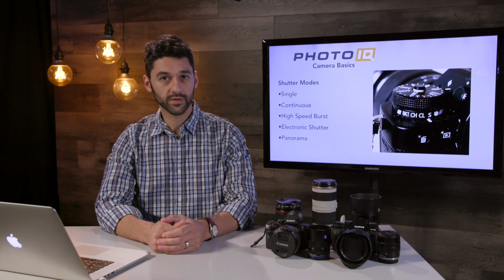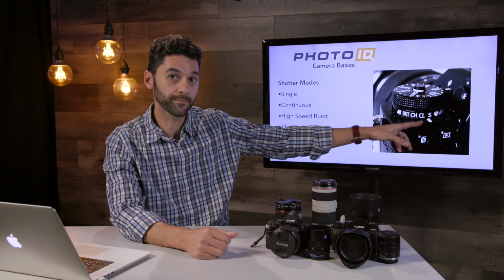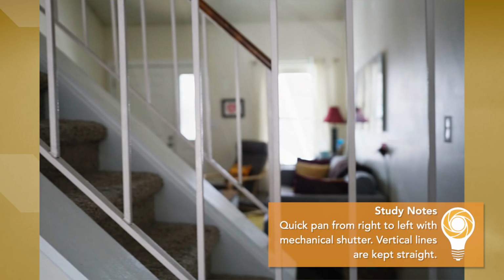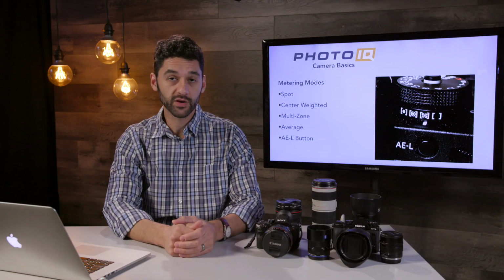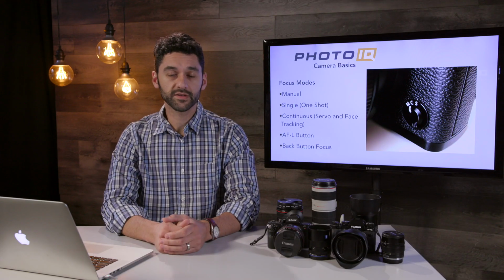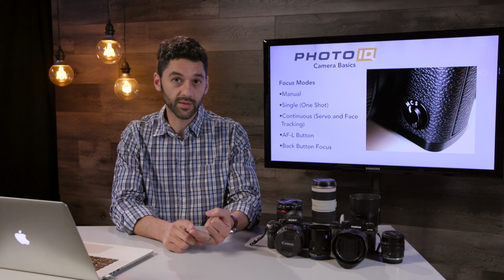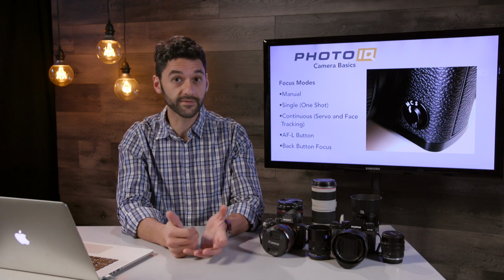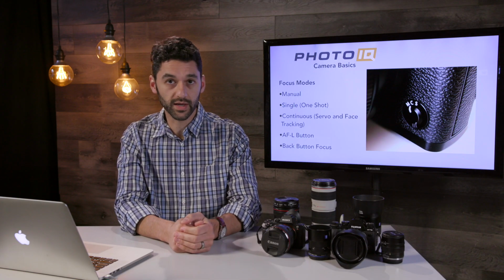Photo IQ- Unit 10 Camera Basics, "Shutter and Focus Modes"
We talk about the rest of the non-exposure modes available on most cameras. Those include the different shutter modes such as single and continuous, the different metering modes like point, center-weighted, zone and average, and the focus modes like manual, single and continuous (also known as servo).

Time Codes
Shutter Modes 0:33
Burst 4:54
Electronic Shutter 5:30
Panorama 9:55
Metering Modes 12:30
AE-L Button 15:00
Focus Modes 18:14
Back Button Focus 20:35
Continuous AF 23:08
AF Tracking Points 26:13
About the Camera Basics Module
In this full featured course students will start at the beginning, assuming no prior knowledge. This is not a typical lightweight tutorial. This is equivalent to an 8 week in person course. Camera Basics focuses on the features, terminology and function of the camera, lenses and associated accessories like tripods, cleaning kits and battery grips. We will learn to identify the brand, platform and sensor format of your camera. You'll even learn an easy way to calculate your "crop factor" to easily compare different formats. Don't worry, it's all explained! We’ll identify and learn how to use all the controls available to you to achieve proper exposure and color. Did you ever get really blue images? Learn why! You’ll understand how to change and customize your camera strap, tripod plate types, accessories and flashes. That might not seem relevant but it can really make or break your photography experience. And without a good strap, I really do mean it can "break" it.

We’ll cover the exposure triangle how to easily translate it to learn proper exposure using our aperture, ISO and shutter speed. You'll get plenty of visual examples to demonstrate what happens with each setting. We’ll cover autofocus modes, metering modes, depth of field, how and when to use a tripod, shutter modes and much more. Any brand of camera can be used to follow along with this course and if you don’t yet own a camera this will be a great way to know what you’re doing before acquiring one because I'll cover different brands. Or, you can take my Camera Buying Guide course to research the different brands.